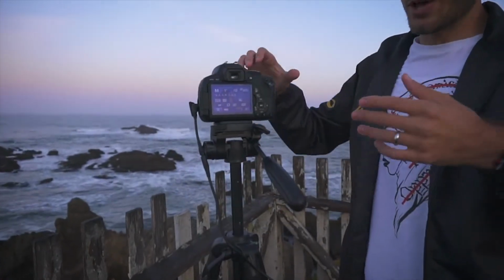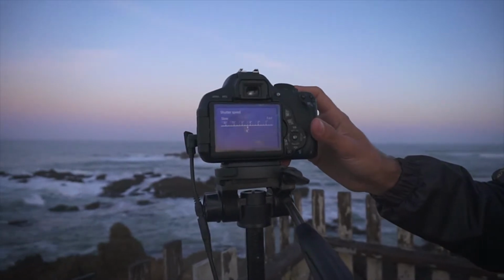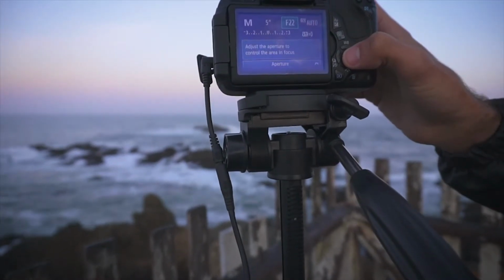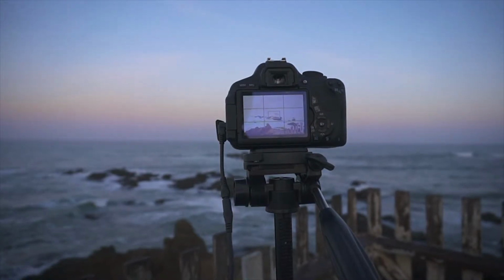SUNRISE SATURDAY (LONG EXPOSURE TUTORIAL)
Hey guys! Hope you enjoyed the video + tutorial. Also comment your favorite part/what you would like to see more of!!!

SONG: Drifter by Hippie Sabotage